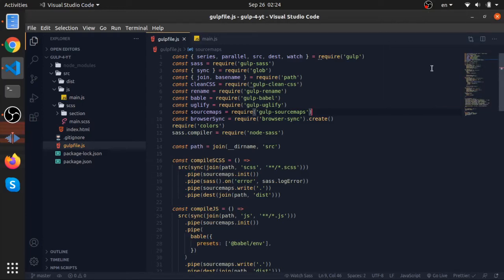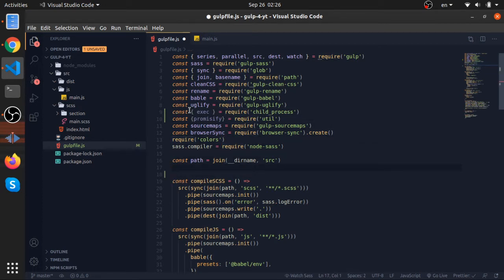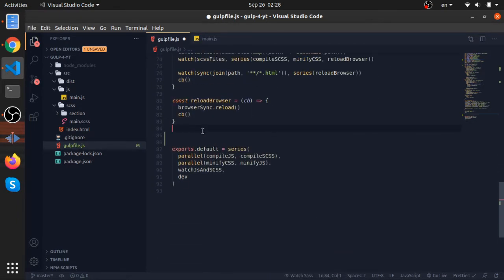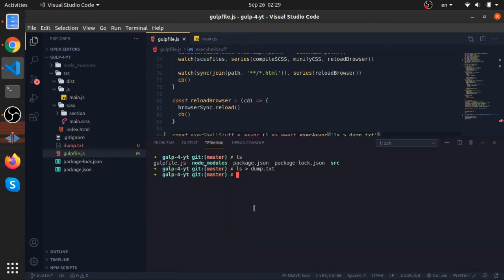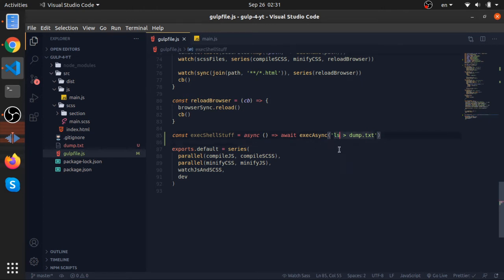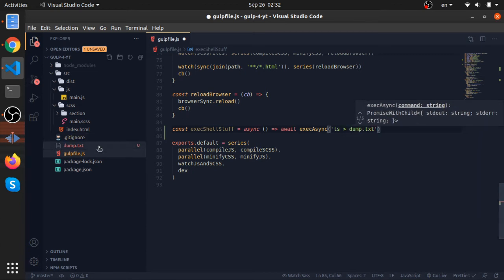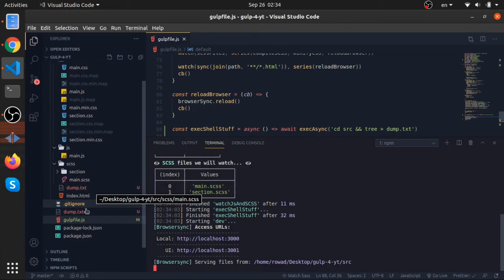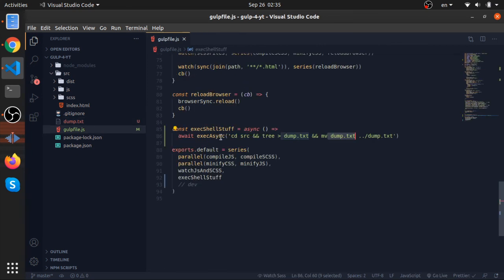10 - Executing shell commands from gulp tasks and promise based tasks - Gulp 4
Gulpjs series where I go over the basic
content:
⦾ intro
⦾ gulp tasks ( series & parallel )
⦾ compiling SCSS
⦾ cleaning/minifying CSS
⦾ compiling JS
⦾ cleaning/minifying JS
⦾ File watchers
⦾ browsersync

docs:
Async Completion: